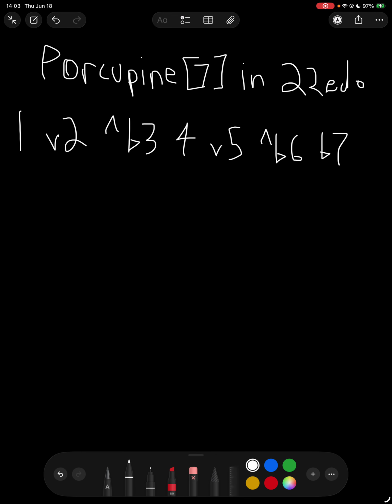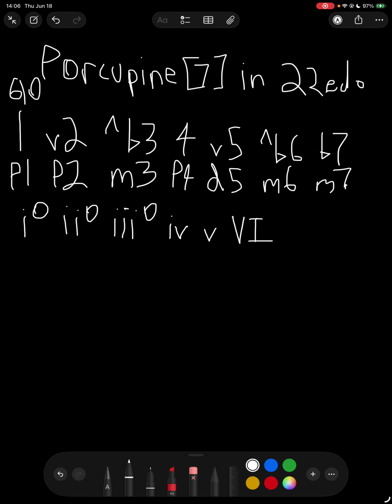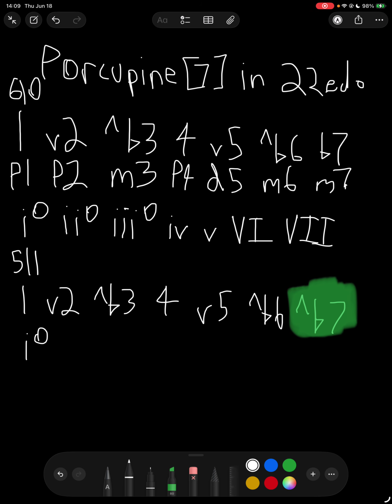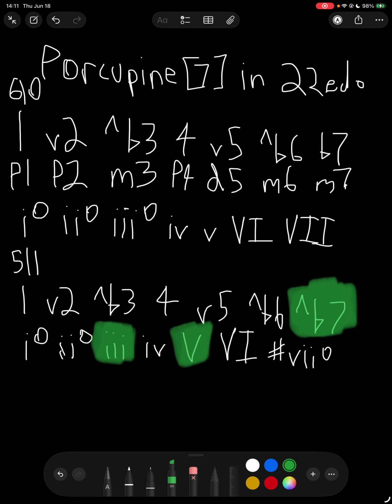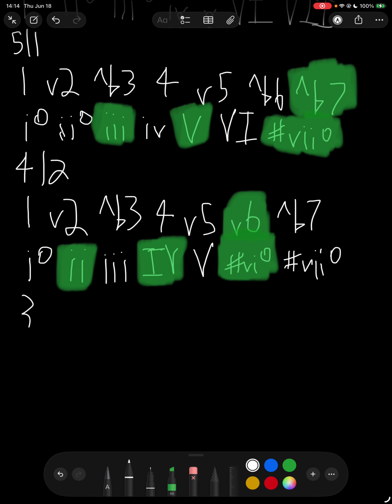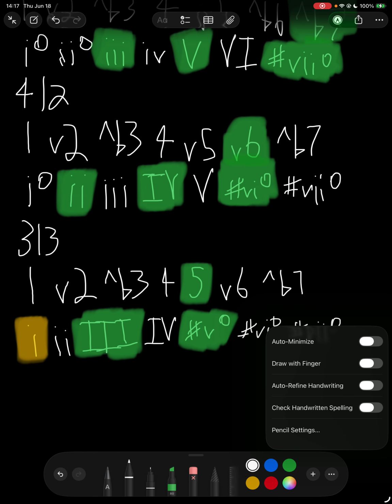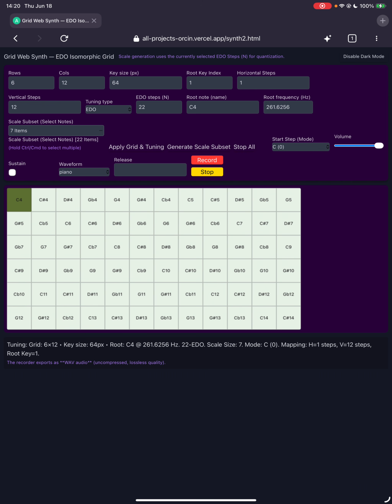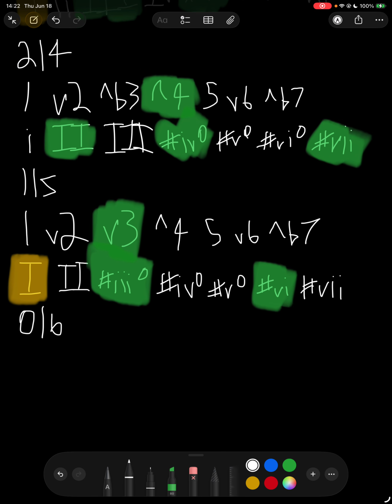Modes of Porcupine[7] in 22edo